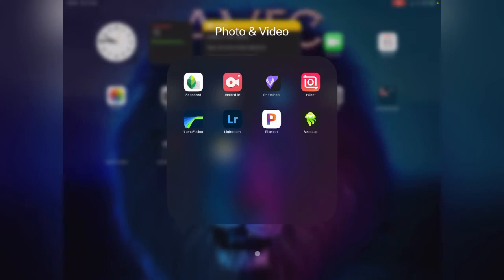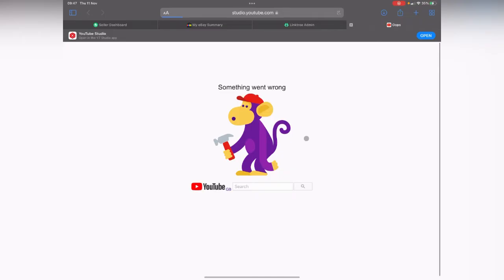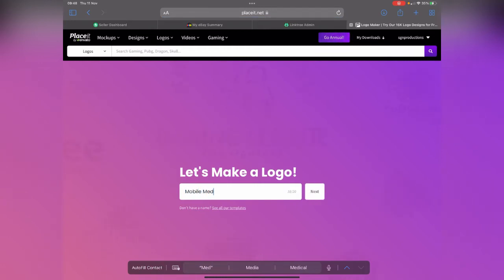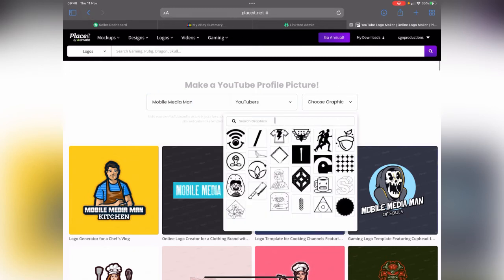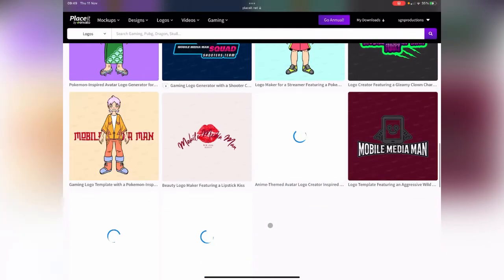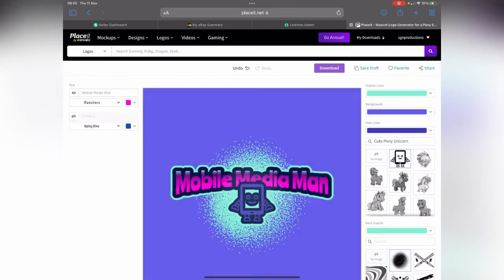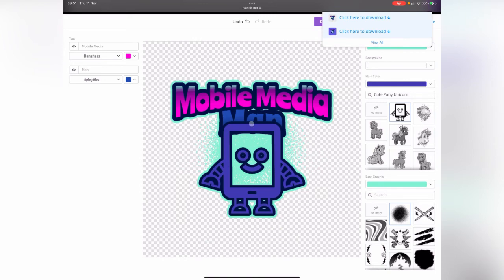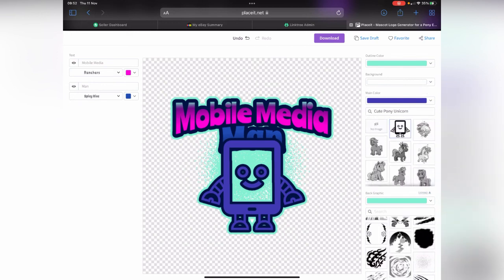Create A Logo With Placeit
Hi Everyone welcome to another Placeit tutorial

In this video we are going to be creating a Logo for our business or online brand.

Placeit.net allows you to create logos in a couple of minutes you can save them with backgrounds or you can save them as vector images which is great for adding to other photos or even merchandise.